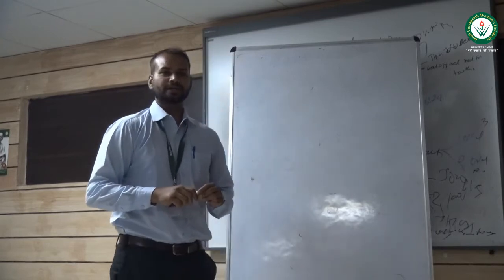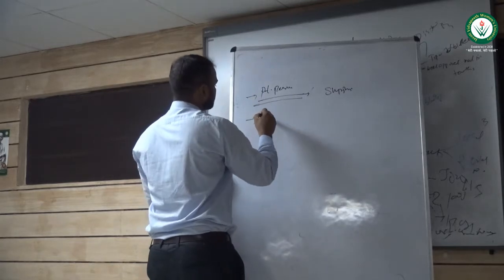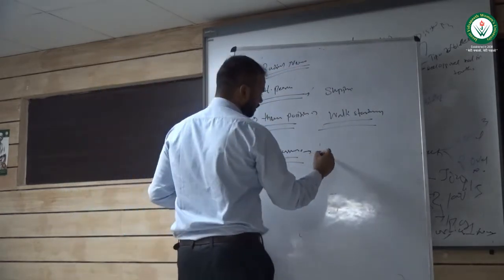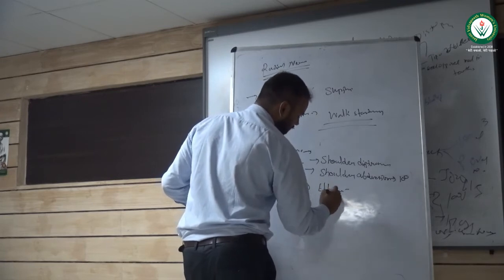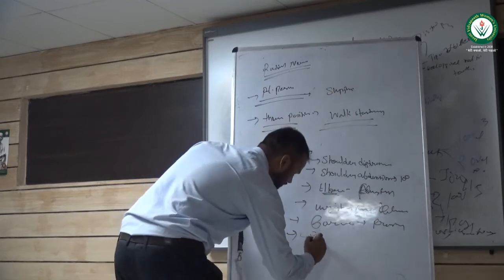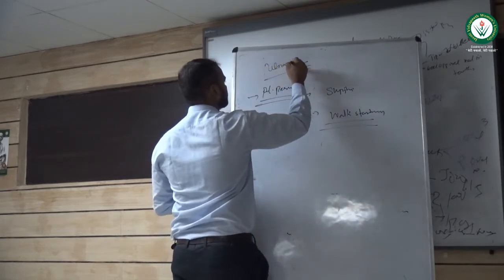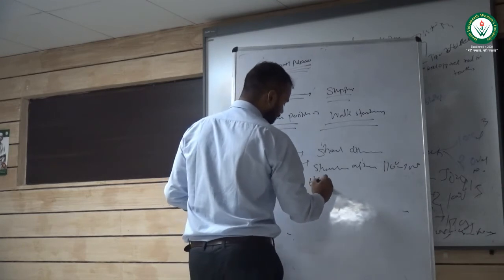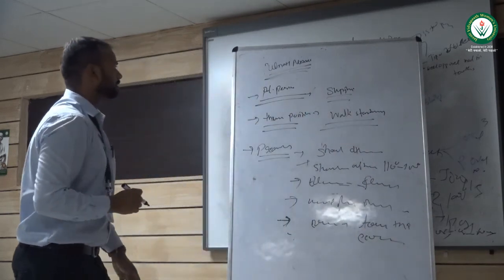JVWU SUB EXERCISE THERAPY TOPIC UPPER LIMB NERVE MOBILIZATION RADIAL NERVE,ULNAR NERVE